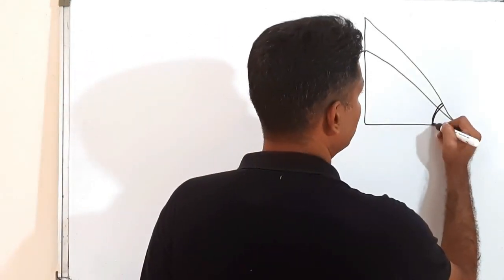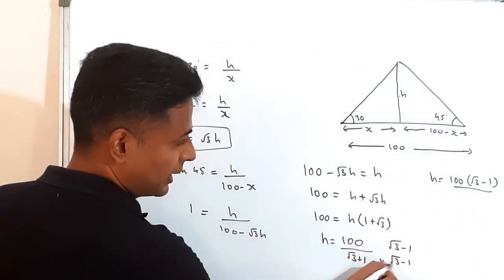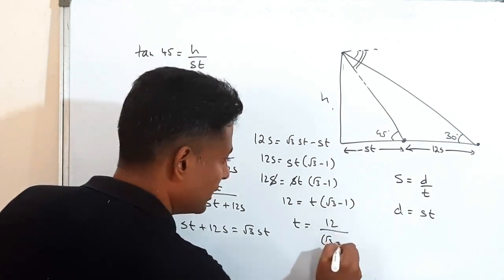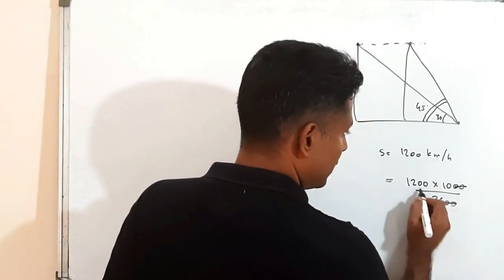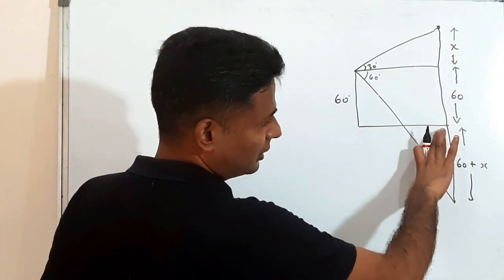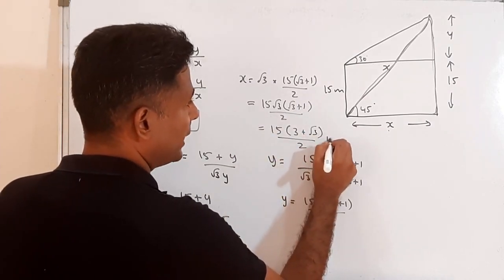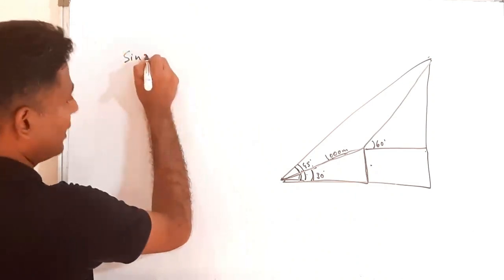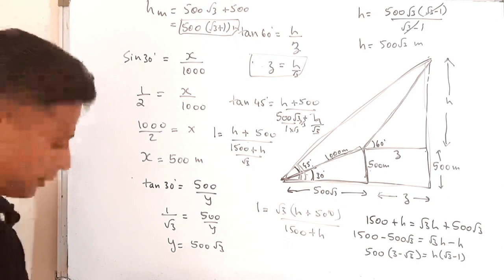5. Application Of Trigonometry